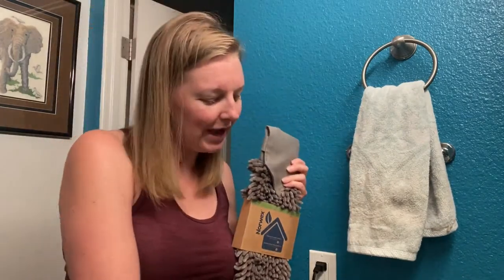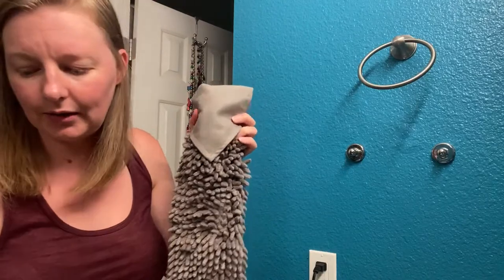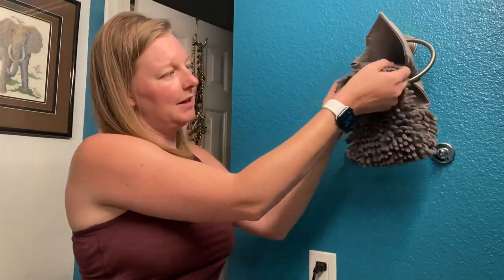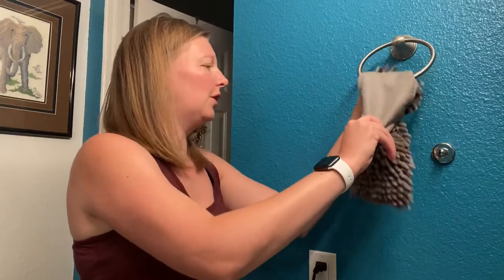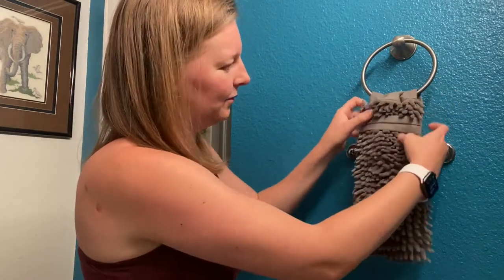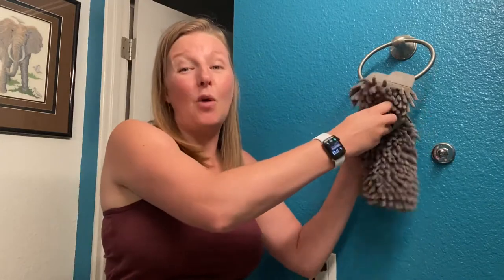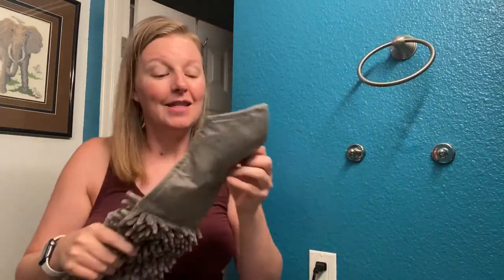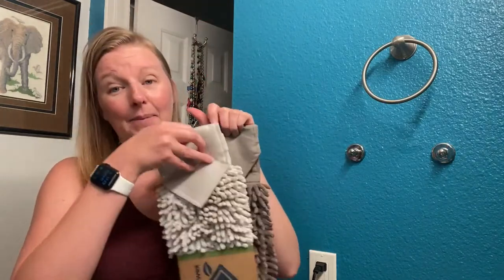Chenille Hand Towels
Why get the Norwex Chenille Hand towel over a regular towel for your kitchen or bathroom?? Listen in and for hanging tips!